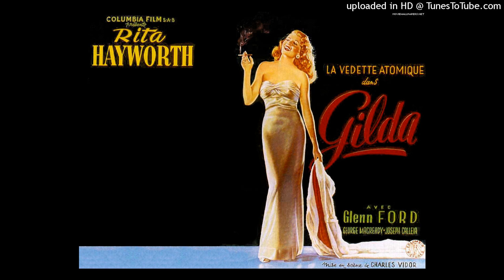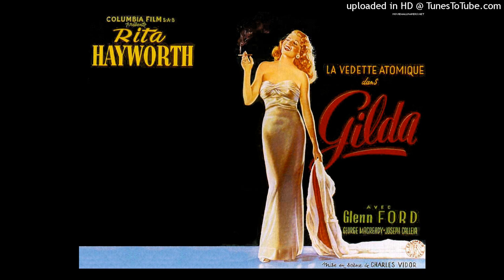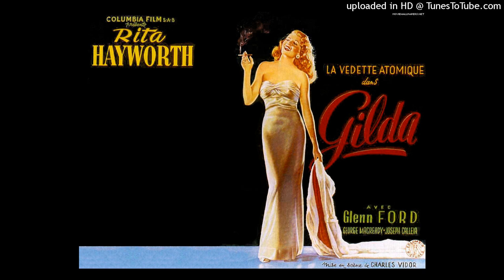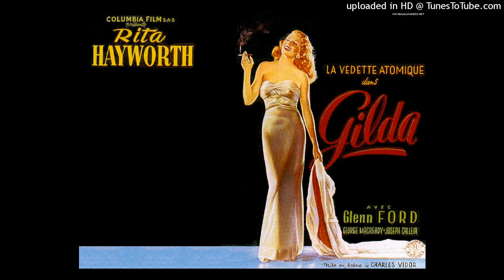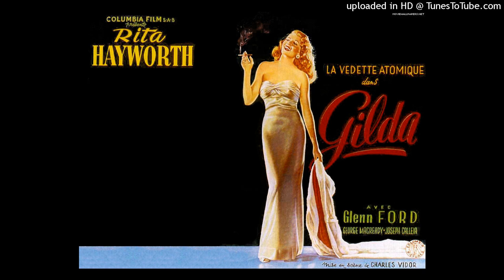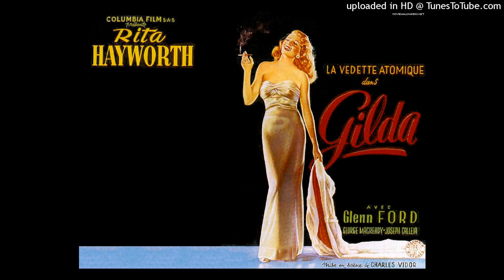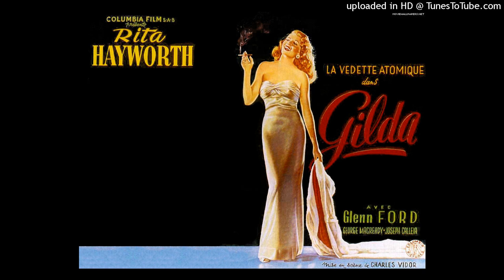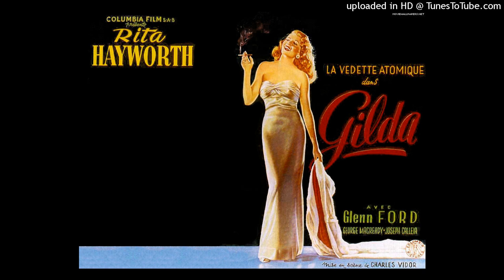En 02 PART2+Sec